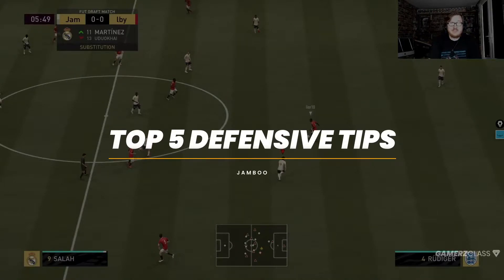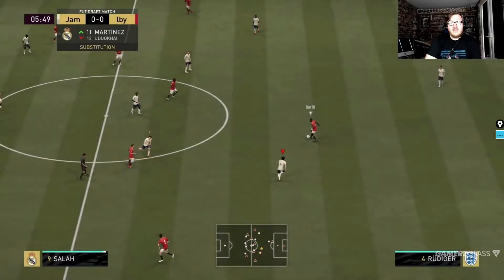TOP 5 DEFENSIVE TIPS IN FIFA 21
00:00 Intro
00:31 Don't Play High Defensive Line
01:29 Manually Cover Runs
02:48 Don't Be Too Aggressive
04:00 Don't Spam The Tackle Button
04:53 Use The Jockey

For more videos like this, personalized coaching, and masterclasses with pro players, take a look at our Supreme FIFA Subscription.